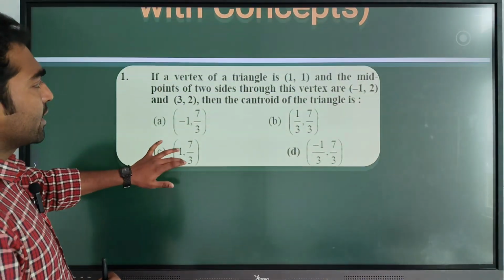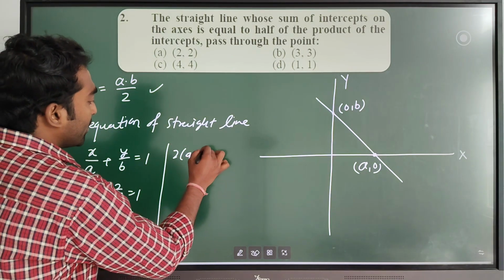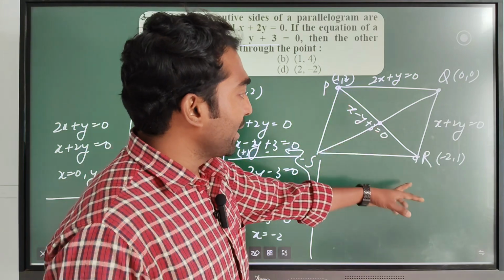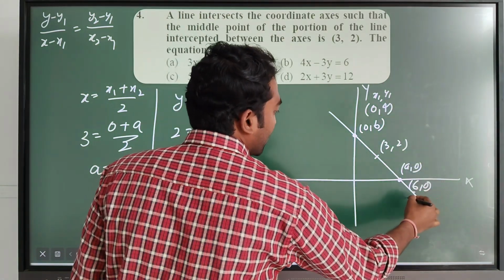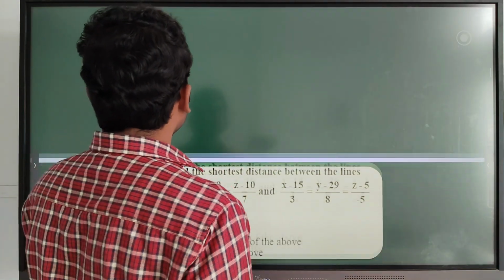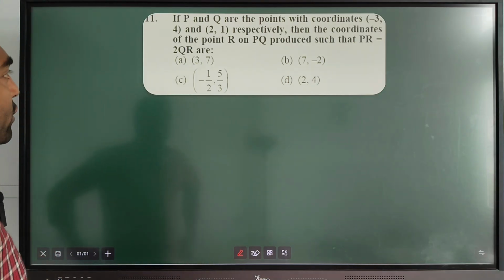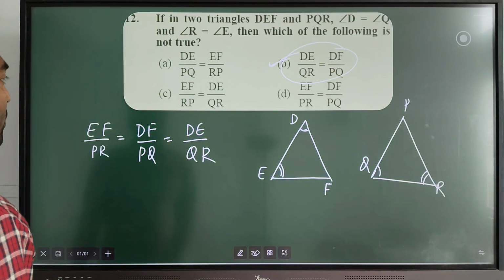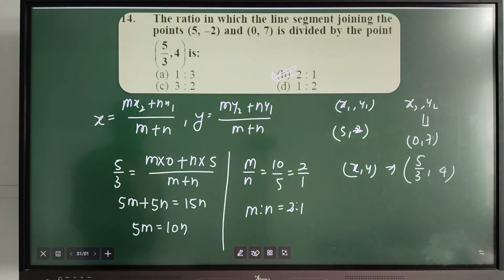🚀 2D Geometry Full Concept + Practice | JEE Mains Preparation 💯 | Larsen Sir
🚀 2D Geometry Full Concept + Practice | JEE Mains Preparation 💯

Struggling with 2D Geometry? This video is your ultimate one-stop solution! Learn all important concepts, shortcuts, and exam-focused tricks along with practice questions to boost your score in JEE Mains.

Whether you're revising or starting fresh, this session will help you build strong fundamentals and solve problems faster ⚡

📌 What You’ll Learn:

Complete 2D Geometry concepts (Basics to Advanced)

Time-saving tricks for JEE Mains

JEE Mains 2025 / 2026 Aspirants

Droppers preparing for IIT-JEE

Anyone struggling with Coordinate Geometry

2D Geometry is one of the most scoring topics in JEE Mains. Mastering it can significantly boost your rank 📈

📚 Practice More:
Revise regularly and try solving questions after watching the video for maximum benefit.